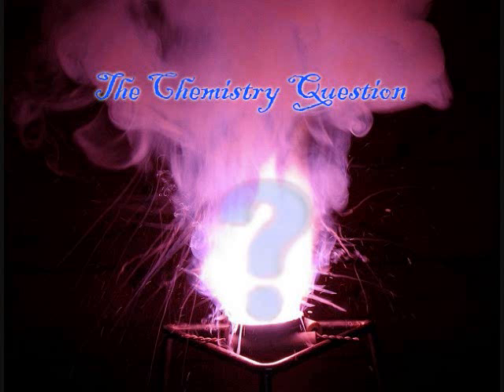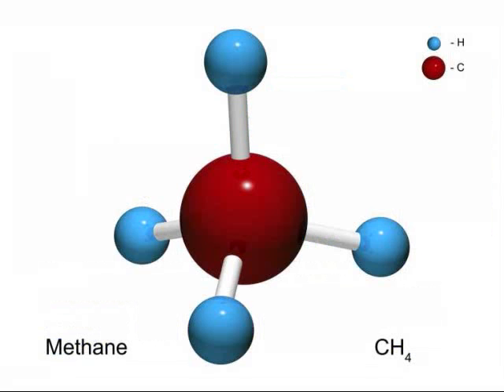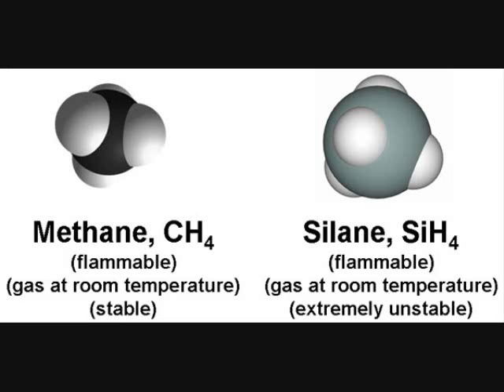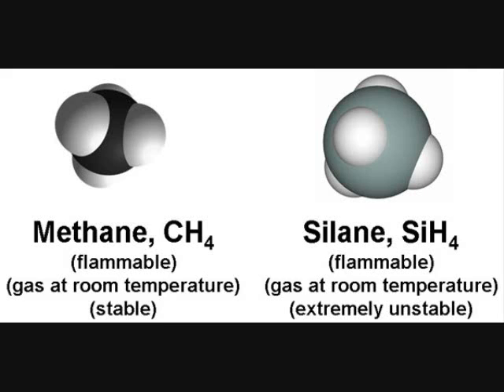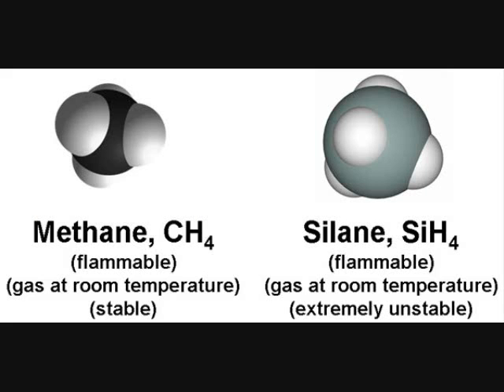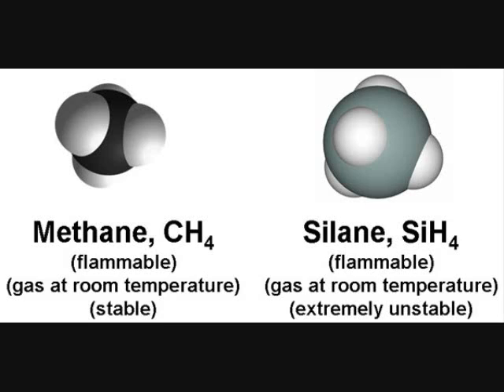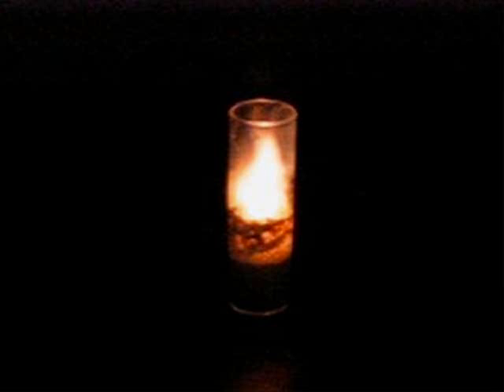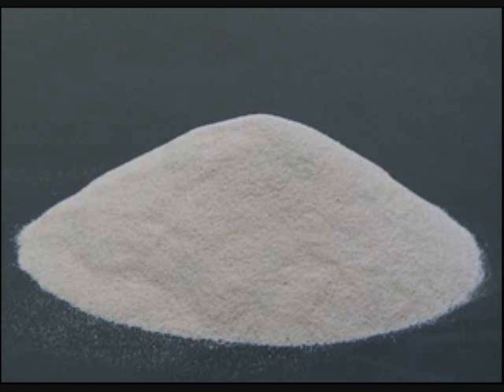Methane and Silane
Methane, one of the most basic carbon compounds, has a silicon analogue, silane.  Learn how the two are similar and different here.
NOTE TO SUBSCRIBERS: I am almost done with This Is Chemistry: Part 4, it should be up within the next two days.  Thanks for your patience.